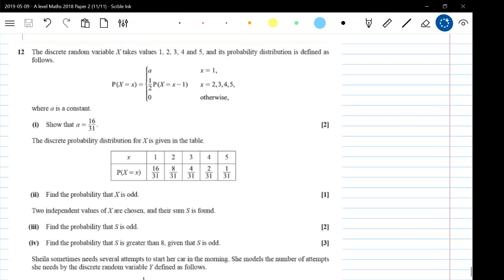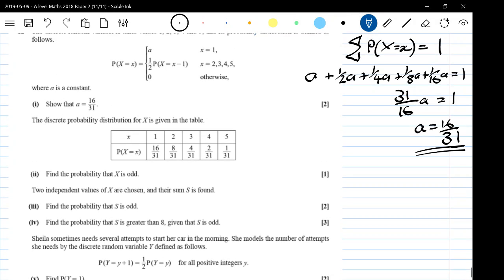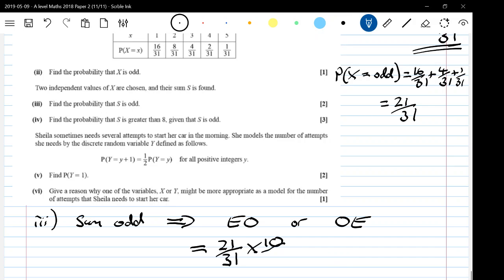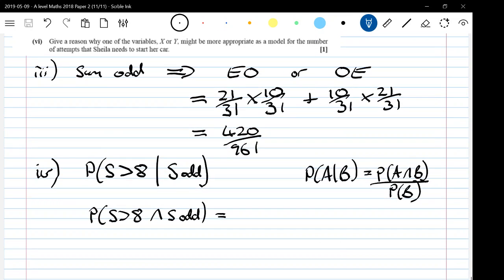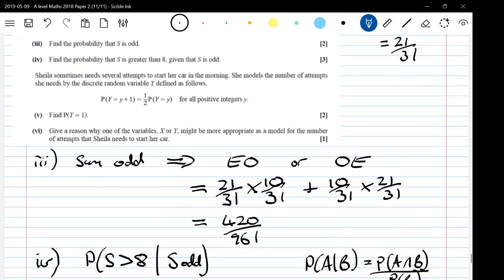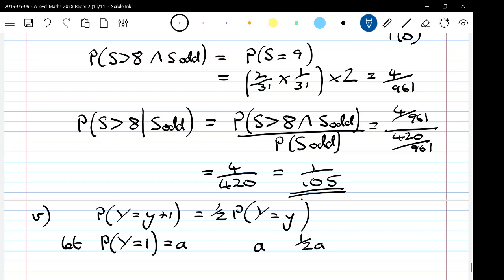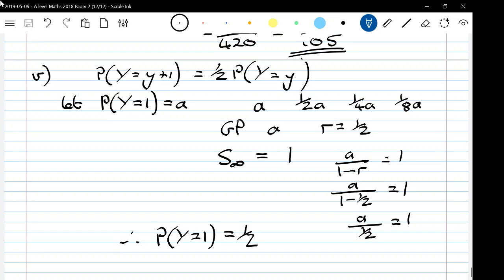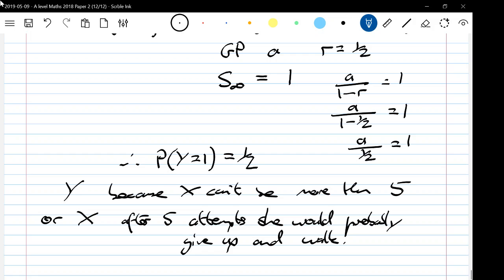A Level Maths OCR Paper 2 2018 q12 Discrete Random Variables